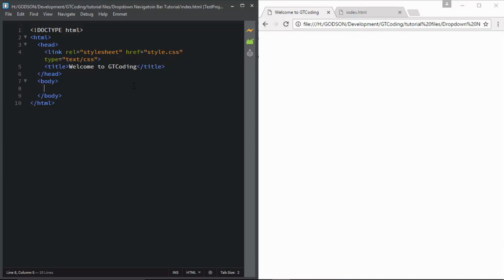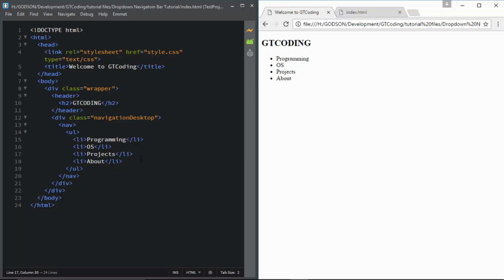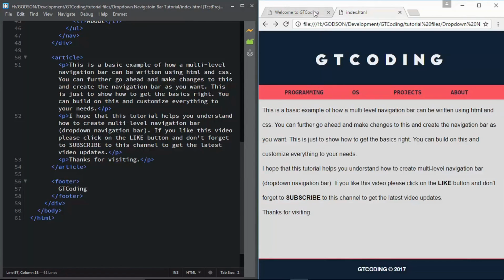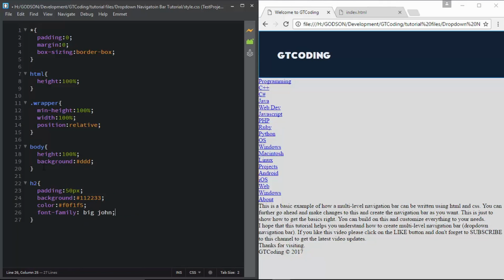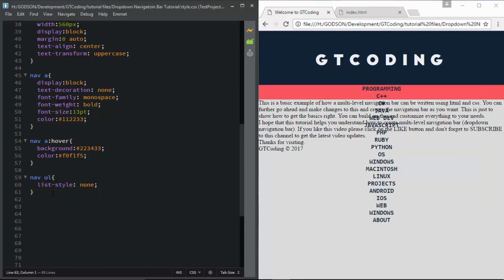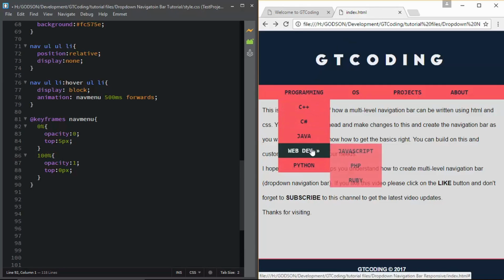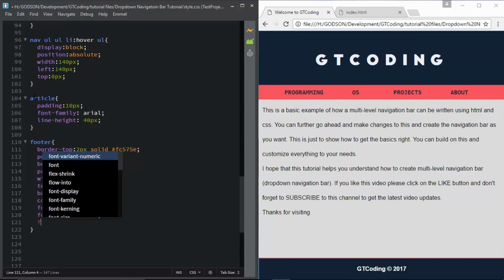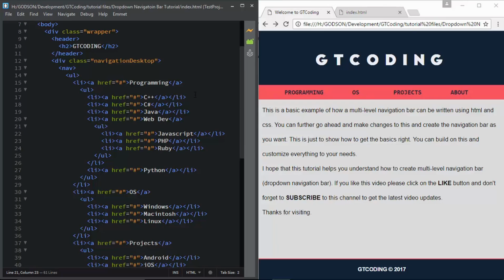Dropdown Menu CSS Tutorial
Hi friends, in this video tutorial you learn how to create a drop down navigation menu using pure html and css. You will also learn about some basic html5 specific tags. Hope you like this tutorial.